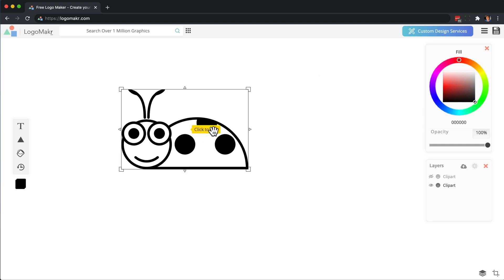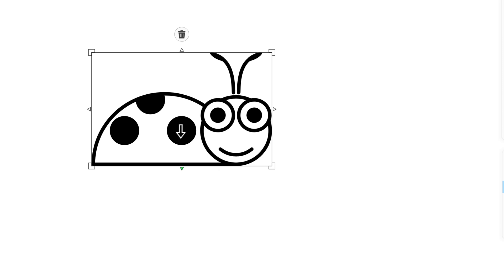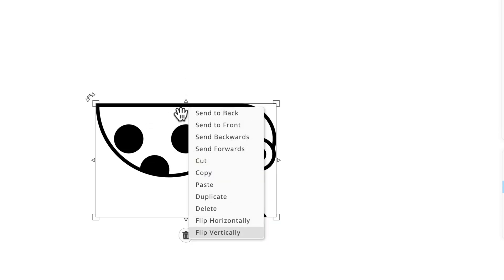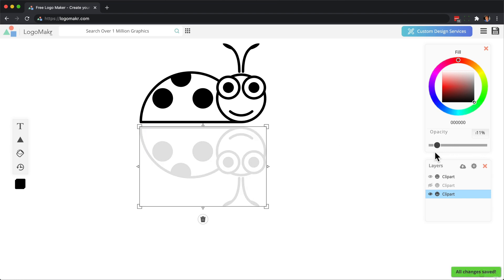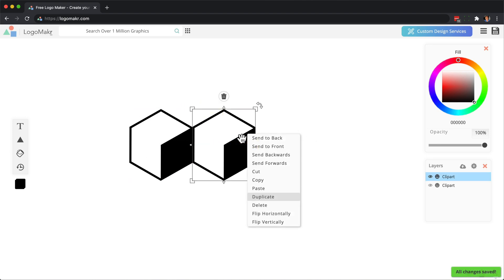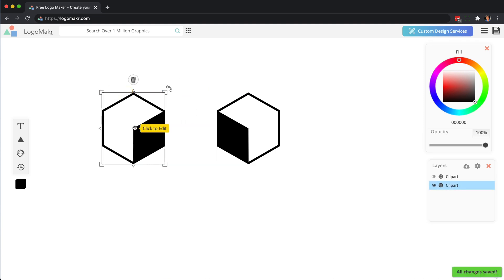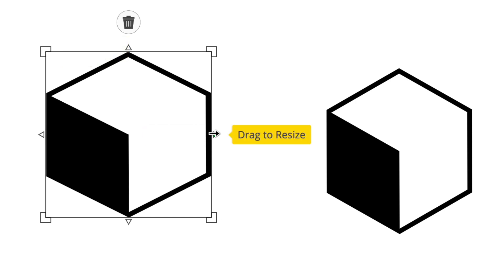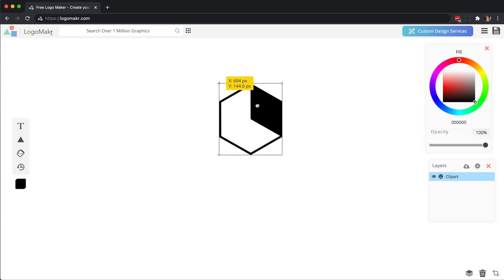Learn To Mirror And Flip Graphics At LogoMakr.com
Mirroring and flipping graphics using the software is super easy! In this tutorial we teach you how to flip icons and text horizontally and vertically. We also demonstrate how to give your design the mirroring effect in just a couple of steps. Using LogoMakr you can create unique and extraordinary designs without having graphic design skills, but your logo still looks like a professional designed it.

Our custom designers have years of experience, can design for any genre and ensure that they appeal to your target market when designing the focal point (logo) of your brand.